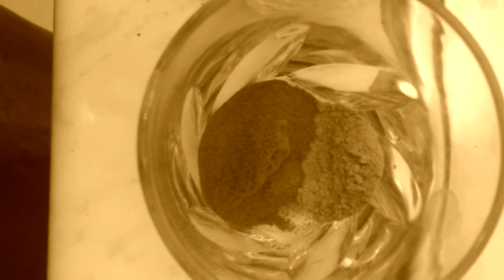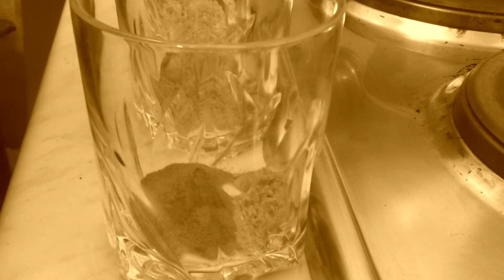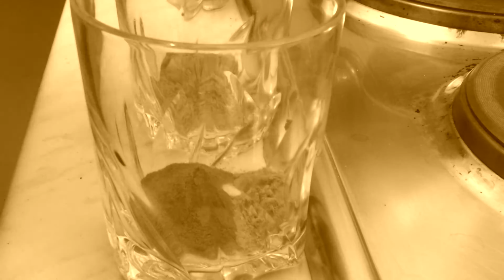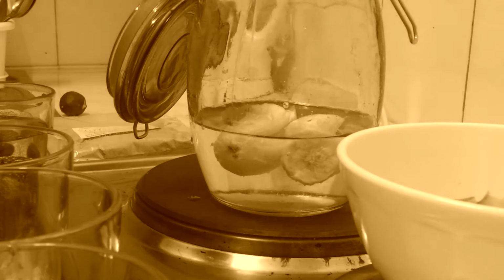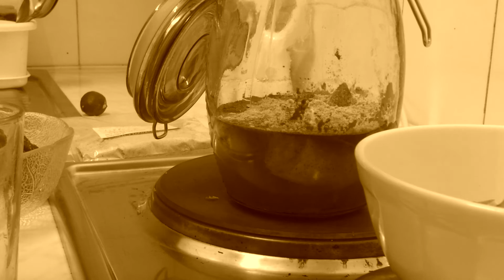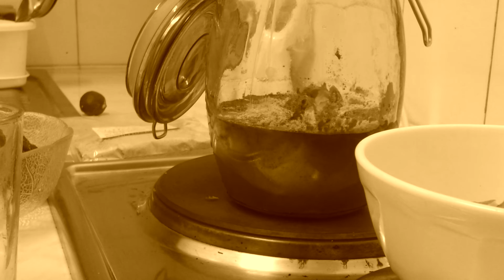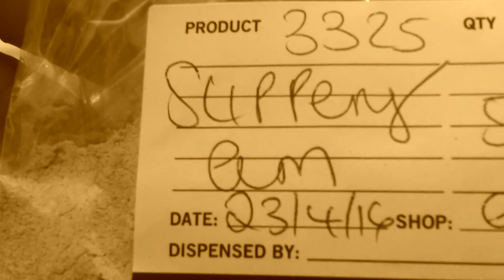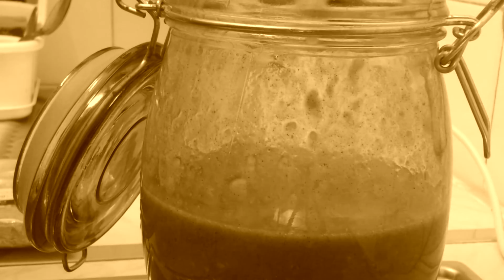Ramadan Get Ready -Karimah's Cuisina- SENSITIVE STOMACH SUHOUR SMOOTHIE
ULCER SLIPPER ELM SMOOTHIE
Ulcers can be a pain and off putting for those of us who want to fast. From my own experience of having sensitive stomach this smoothie got me through Ramadhan and beyond. I have a very delicate stomach, not in a bourgeois  colonialised way, but in an I’m allergic to wheat kind of way, bit of a sickly kid kind of way and fasting always scares me.My doctor’s has even said that because of my weak stomach, that they have wanted to shove a camera down there for years,  that I dont have to fast.
That’s not an option for me, I would feel left out, its not the same; fasting your eyes, ears, tongue, I enjoy going through the hardship, etc and feeling the sense of achievement by Allah’s grace at the end of the day…..its like spiritual mountain climbing
I am almost qualified as a nutritionist but not quite so please ask your doctor about this if you’re in any doubt, however most of them won’t know about slippery elm, it’s an old red Indian remedies that can be bought in most good health shops like Neal’s yard, don’t buy the cheaper one from Holland and Barrat from Thompson, its diluted with flour and that something a sensitive stomach doesn’t need.
Ingredients
1 tablespoon slippery elm powder
2 bananas, washed, peeled
1 tea spoon turmeric/haldi
1 tea spoon cinnamon
300-500ml almond milk, homemade is best
 7 (optional) dates, stones taken out
METHOD
Place all ingredients in blender and blitz for 30 seconds

Slippery Elm Powder .This powdery herb is a little miracle for delicate stomachs, there has been a bug going round that I can’t ignore,  and for the body to heal it self sometime you need to take the stress off it but stopping animal products and also giving it a hand, slippery elm is a food and a healer, it is what is known as a mucilage which means it produce a sort of healthy slime that travels through the gut healing and  removing anything not very good.
Slippery Elm Bark is a herb derived from the Elm (Ulmus) family. Native to Canada and the US, it can be found growing in the Appalachian Mountains. The inner bark is collected from trees which are at least 10 years old, and is mainly powdered for therapeutic use.